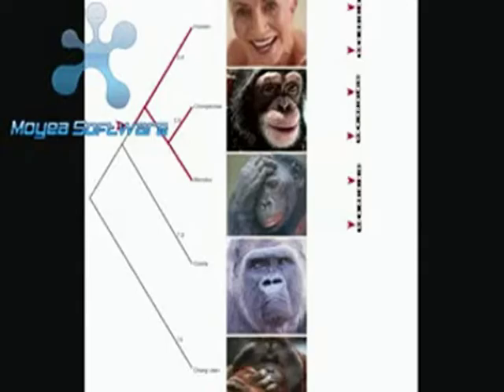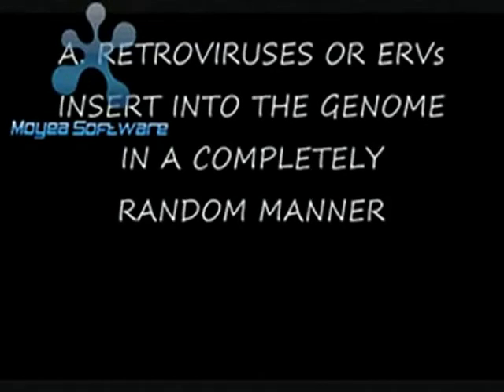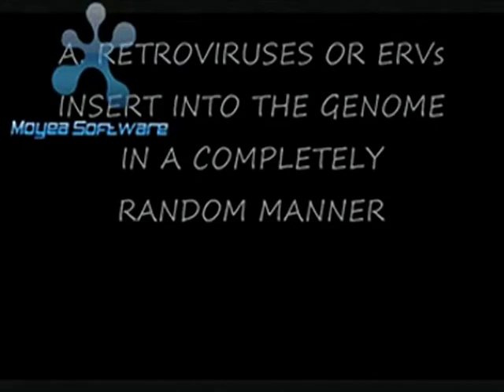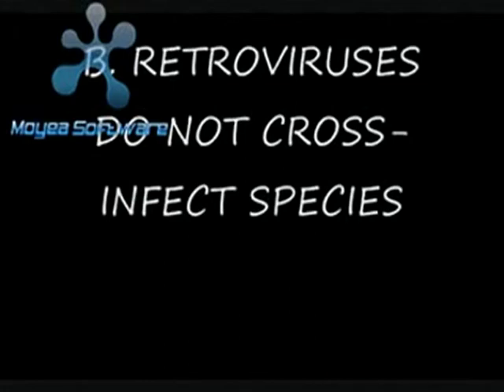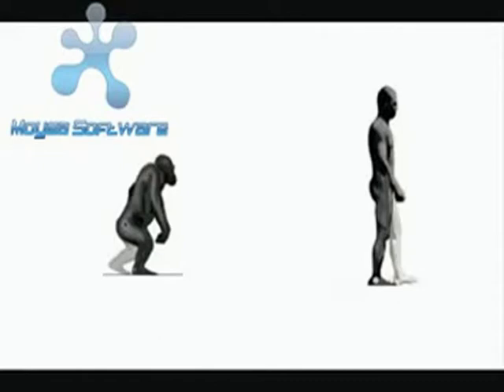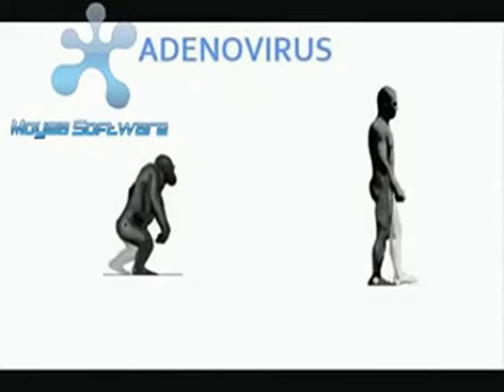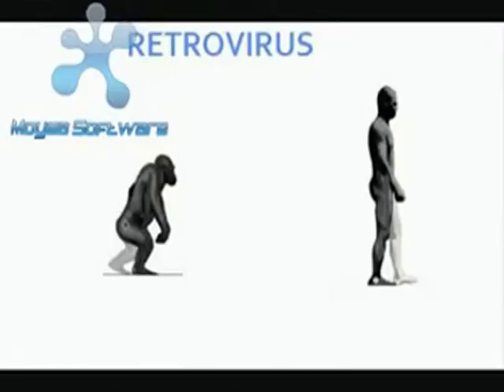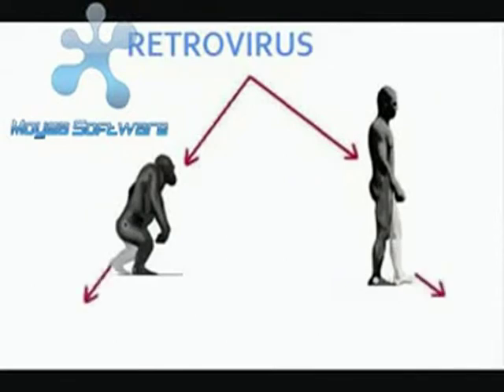ERVs - highly specific in SEPARATE INFECTIONS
evidence and studies that show that ERVs are not always random in the insertion sites in the Genome, but target specific places, even in different species, even in separate infections.